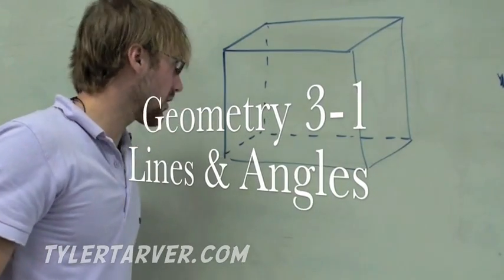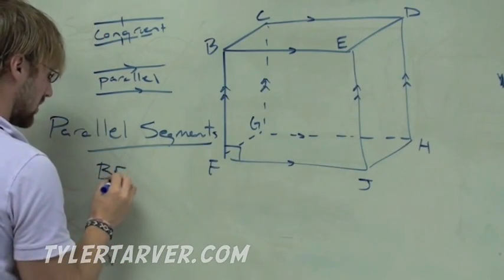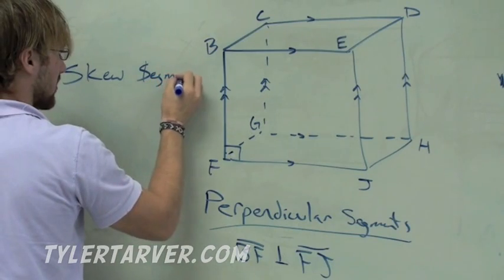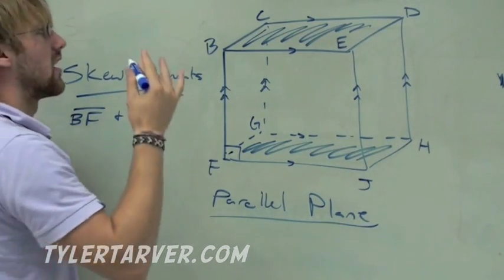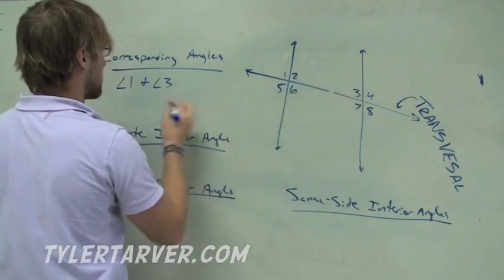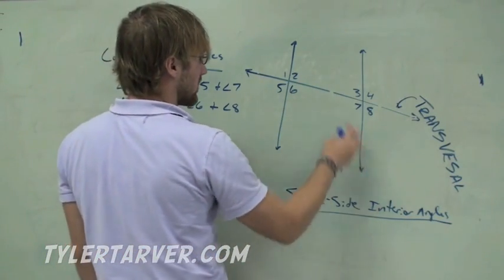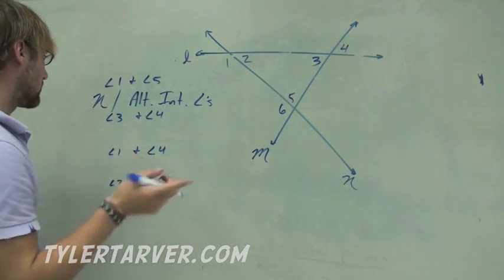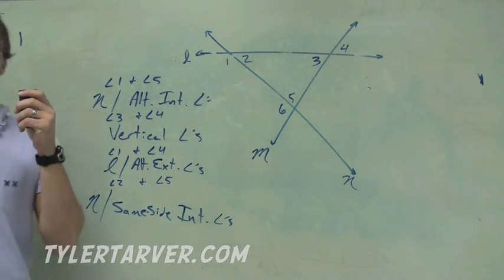Lines and Angles // GEOMETRY